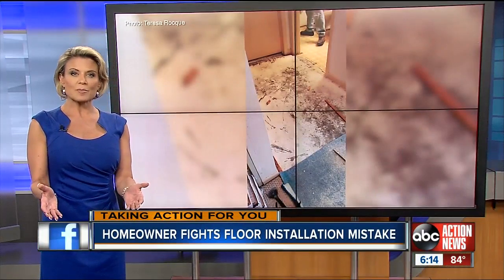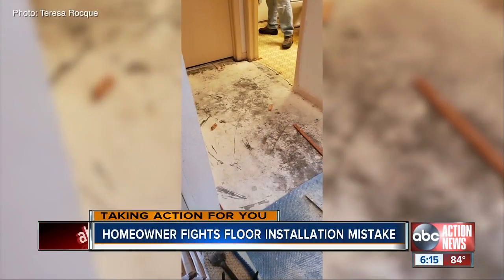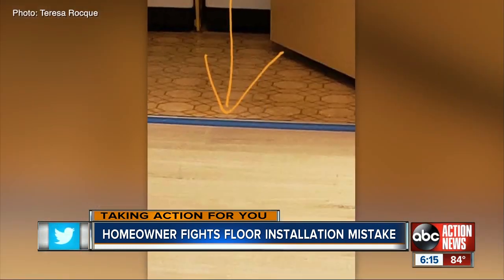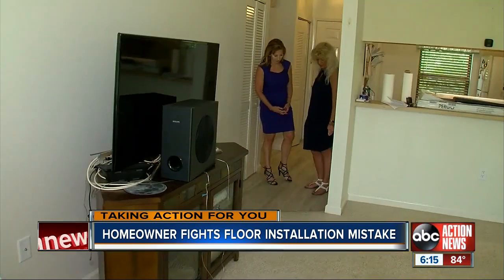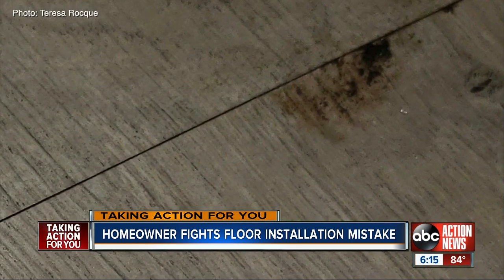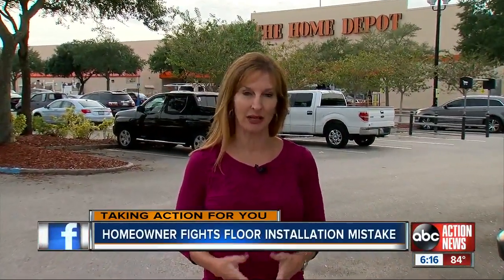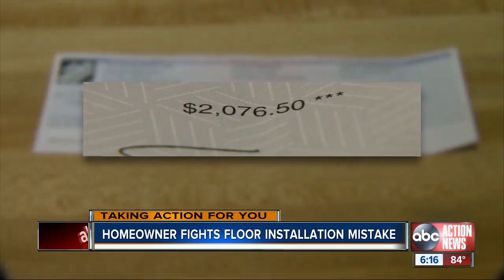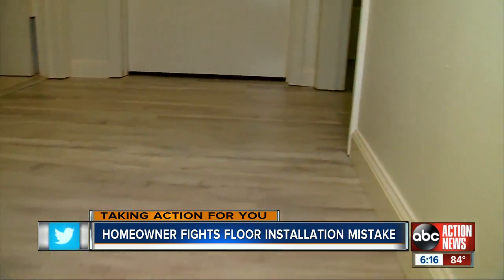Palm Harbor homeowner hired a Home Depot contractor for a flooring job but the install ended badly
A Palm Harbor homeowner said she hired a Home Depot contractor for what seemed like a straightforward flooring job, but when the installation went wrong, she made a call for Taking Action reporter Jackie Callaway.